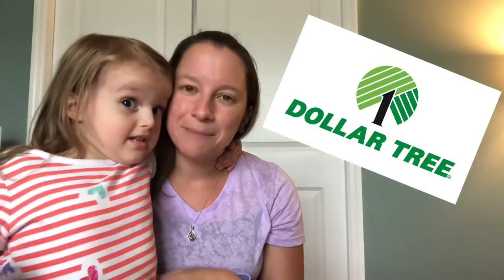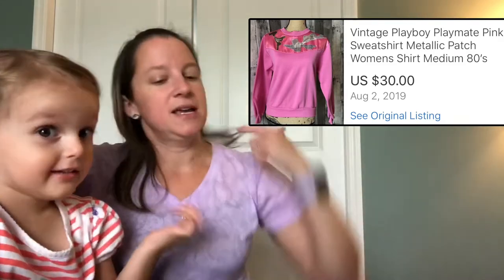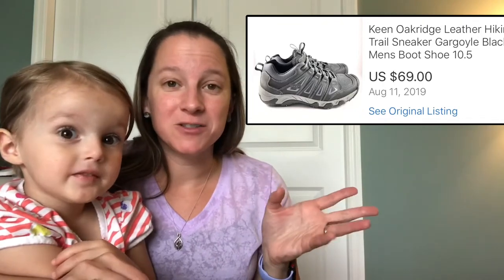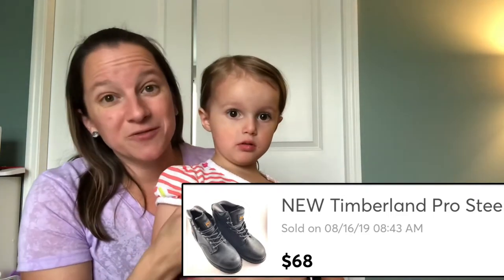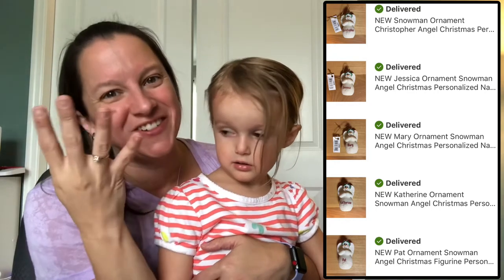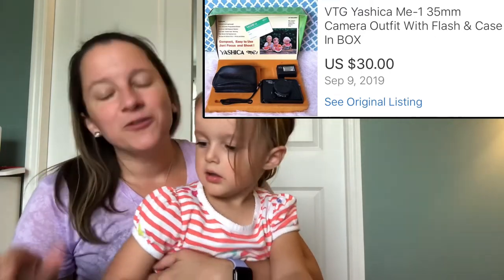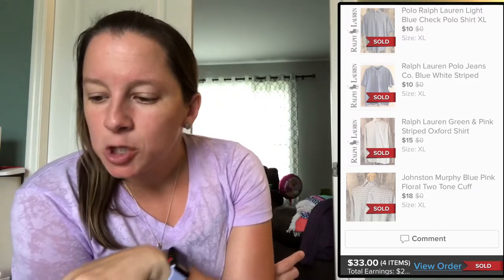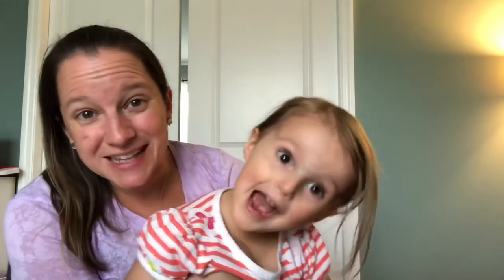What Sells on eBay? August and September Sales 2019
Dymo 25# Digital Postal Scale:

Weighmax Digital Postal Scale:

Sof Sole Shoe Cleaner:

Scotch Marker & Adhesive Remover:

Microfiber Cloths:

Scotty Peelers:

Measuring Tape: